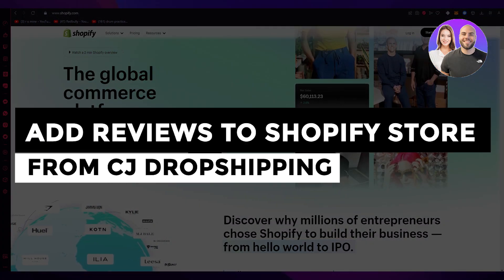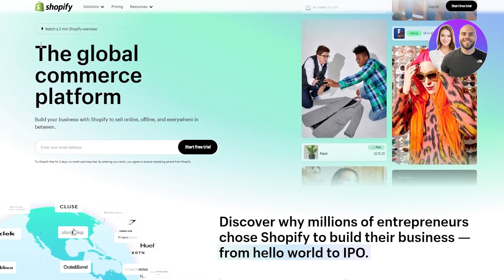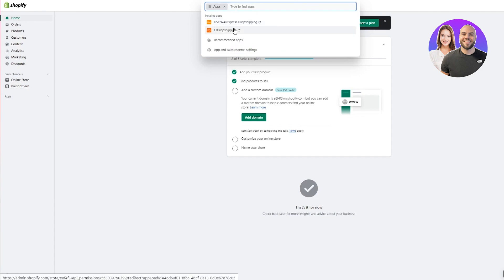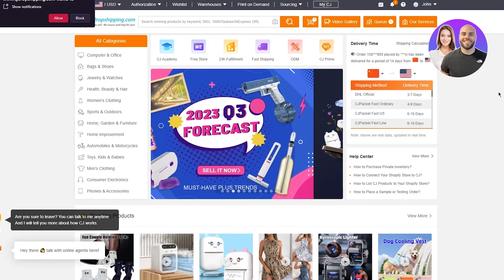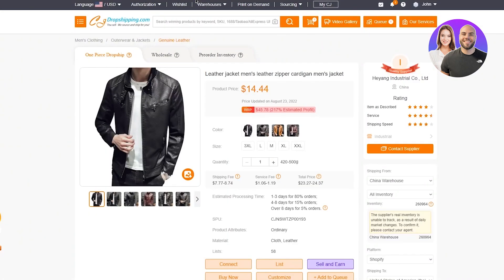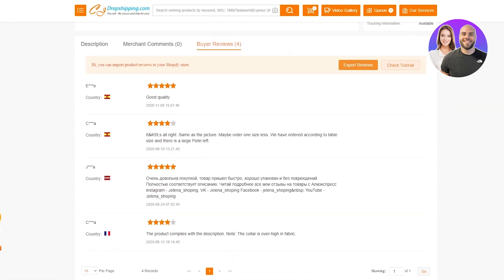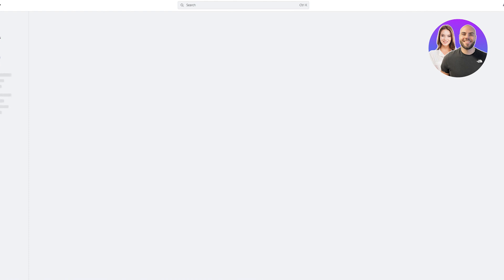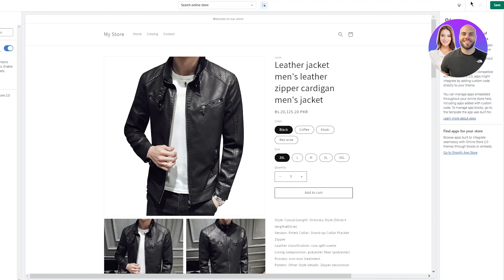How To Add Reviews To Shopify Store From CJ Dropshipping 2026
In this video we show you How To Add Reviews To Shopify Store From CJ Dropshipping. It is very easy to do and learn to do it by following this super helpful tutorial.